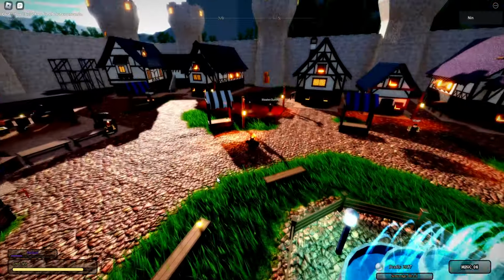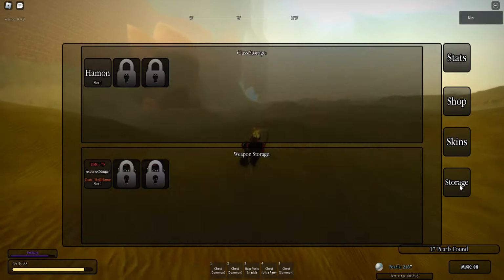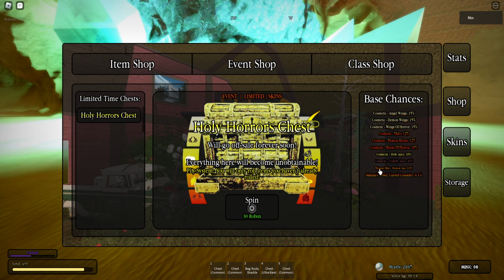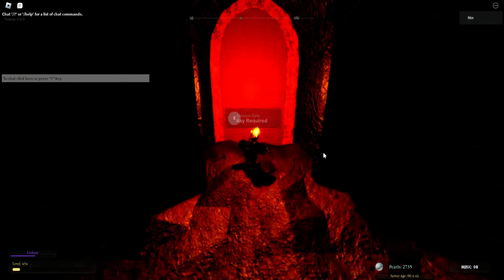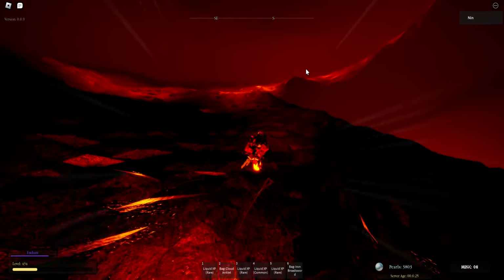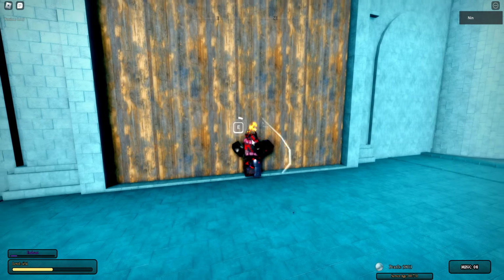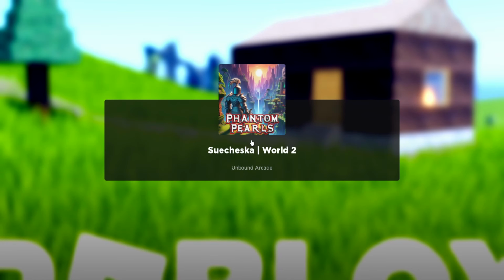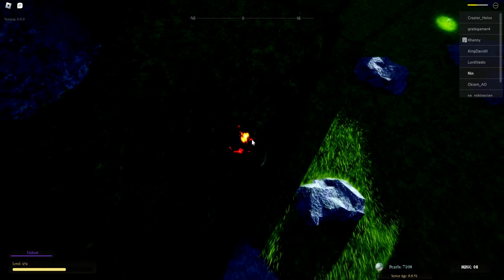NEW PHANTOM PEARLS REVAMP IS STUNNING (ROBLOX)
GAME TITLE: Phantom Pearls

RULES FOR COMMENTS AND STREAM CHAT:
1. Please don't type in anything that YouTube hates. (Spam, slurs, hate etc.)
2. Be nice to each other
3. Just remember that you are not alone in the world. You are worth something.

"Just remember that you are not alone in the world. You are worth something." - Ninjasifu